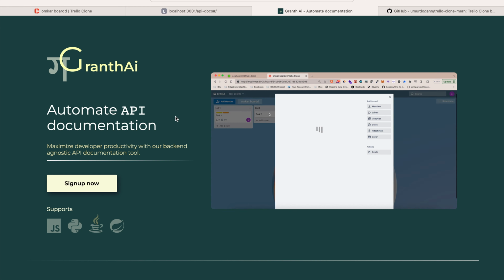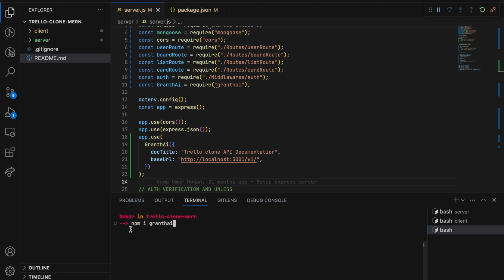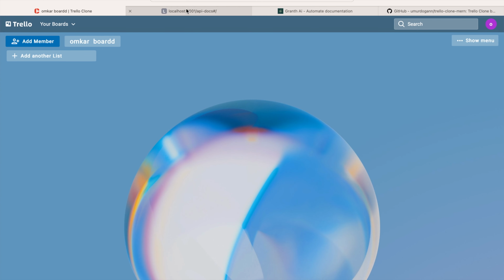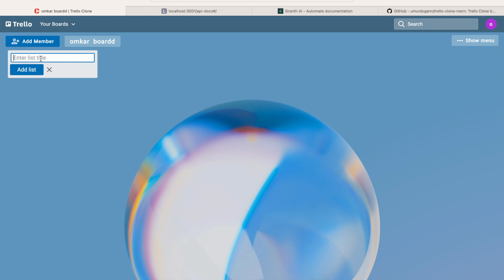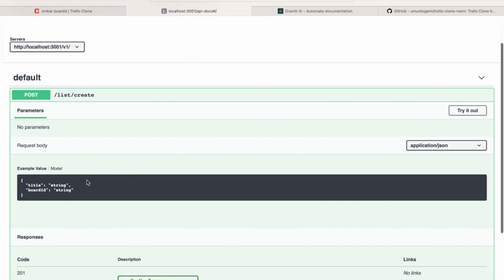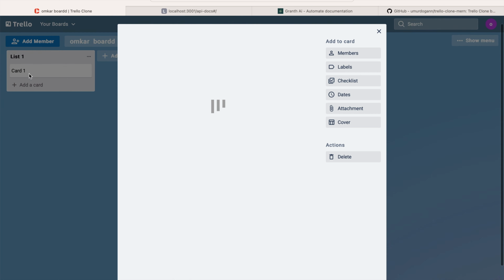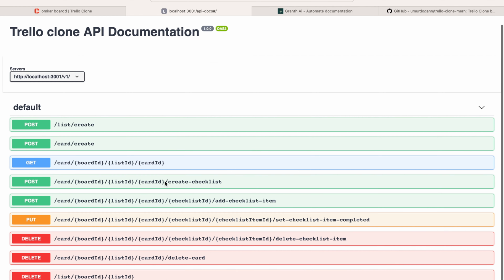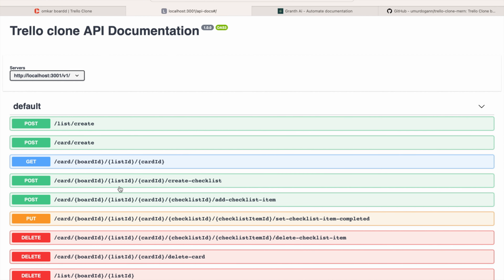GranthAi - Automate API Documentation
Do you love to write API's? YES 😊
Do you love to write API documentation? NO! 😬
🚀 Tired of the boring and tedious task of creating API documentation?
📝 Over 50% of operational APIs remain undocumented. Let's change that!
💡 Developers love coding, but not the hassle of writing API docs.

Introducing GranthAi: A free and easy-to-use solution that simplifies API documentation.

✅ Just two lines of code and your documentation is automatically generated and hosted.
✅ Say goodbye to annotations and lengthy YAML specifications.
✅ No more wasting time on manual updates when business requirements change.

Simplify your API documentation process today and focus on what you love—coding!